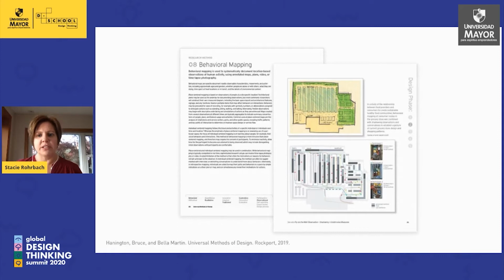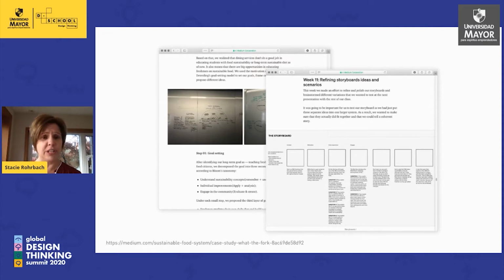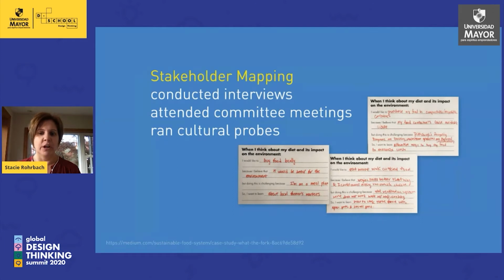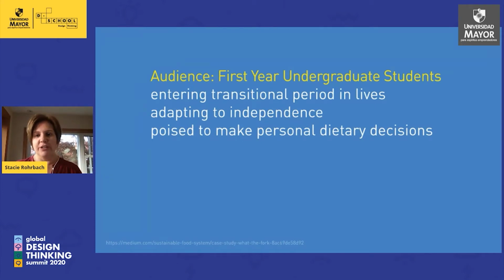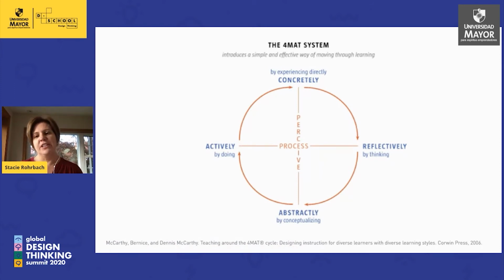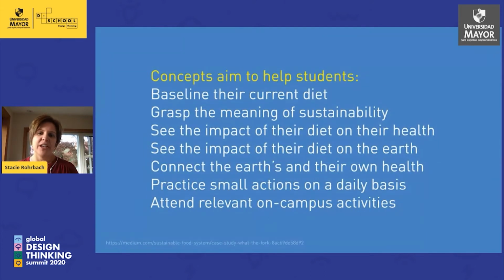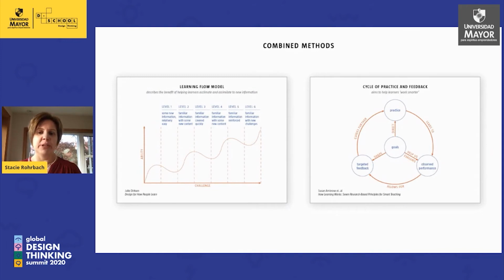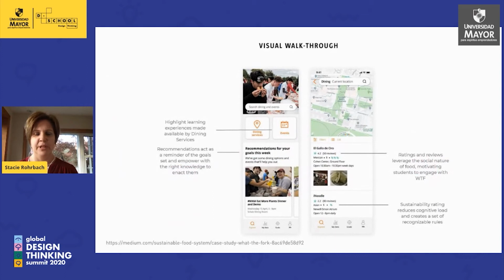Stacie Rohrbach / Global Design Thinking Summit 2020